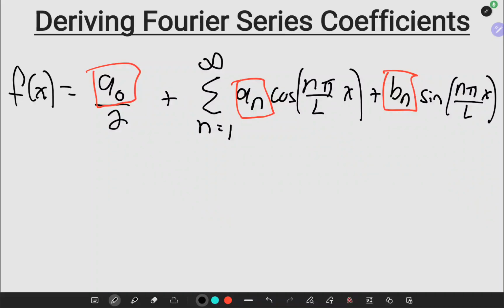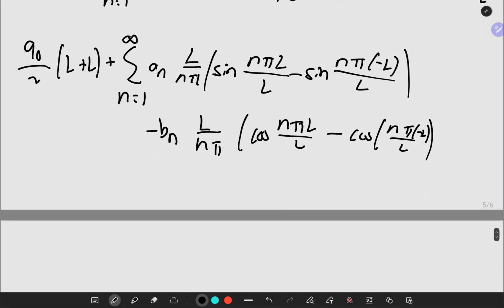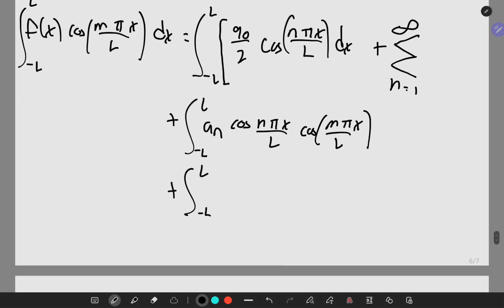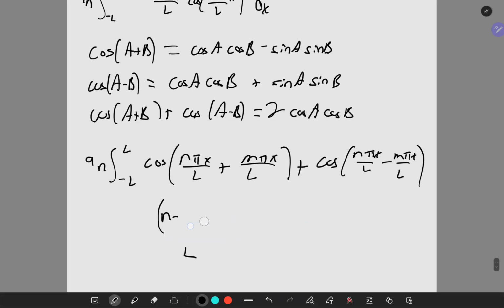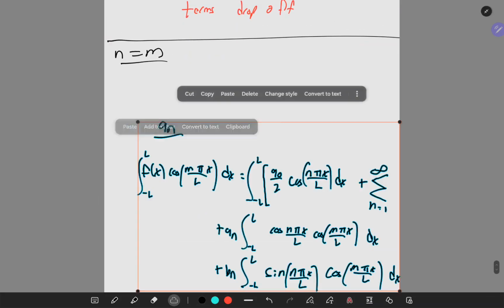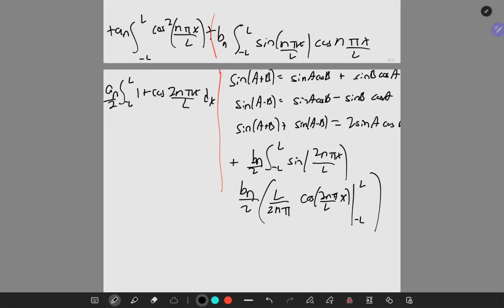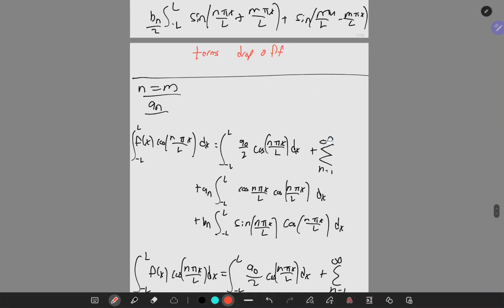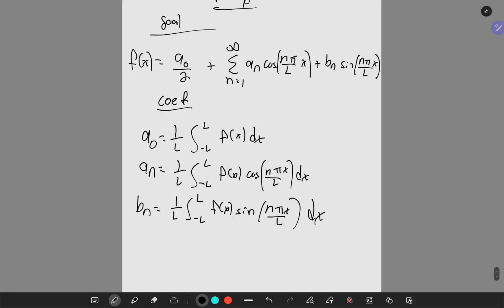Deriving the Fourier Series Coefficients | PDE's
This video derives the Fourier series coefficients. Isn't that amazingg!